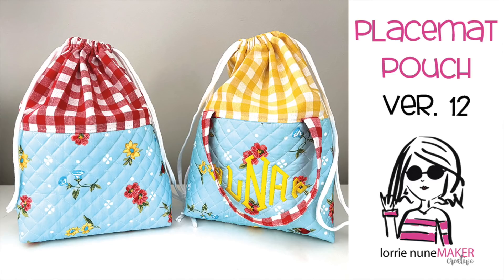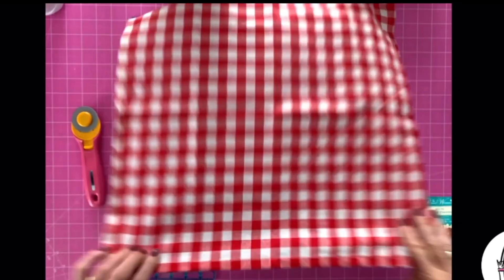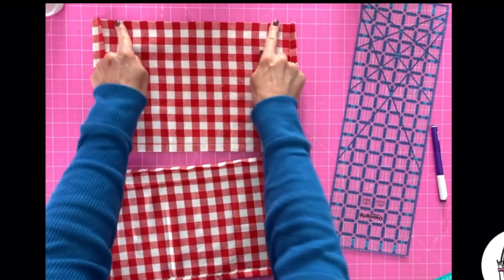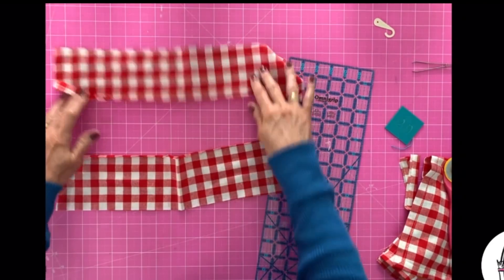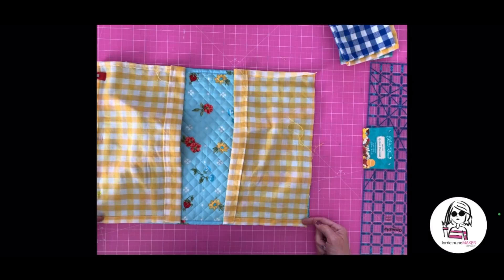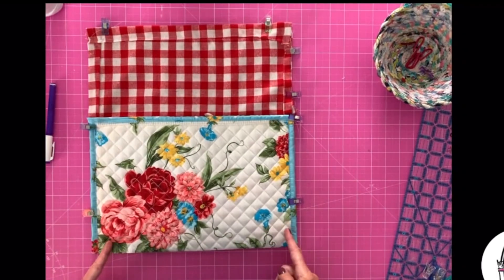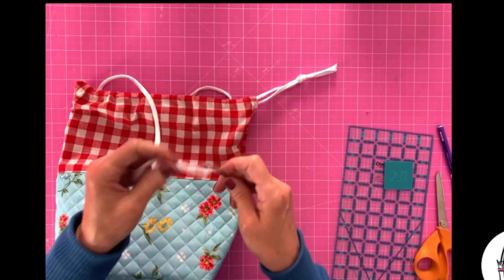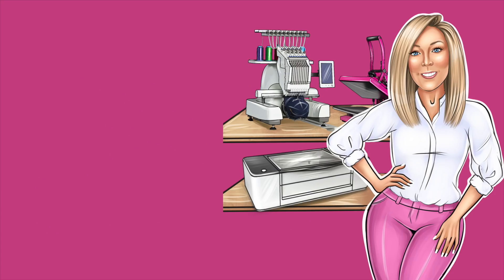Placemat Pouch Version 12! - Drawstring Project Bag - Beginner Sewing Friendly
If you enjoy the Placemat Pouches check out this link for a complete playlist of all 12 projects

Frequently Used Sewing Notions:
Sewing Notions
Double-sided tape
Elmers School Glue Stick
Zippers (Amazon)
Rotary Cutter
Cutting Mat (Cricut Brand used in video)
Cutting Mat

Sewing Machines
Juki 2010q (I own this machine.  My go to machine. Straight Stitch only)
Singer Quantum (I own this machine.  Great 1st machine with a lot of features)
Janome (I own this machine)
   Bernina B570Q (I own this machine, she’s a super nice machine, but a DIVA).  Contact local dealer.

Dream Box
1. Dream Box U.S. Customers
2. Dream Box European Customers